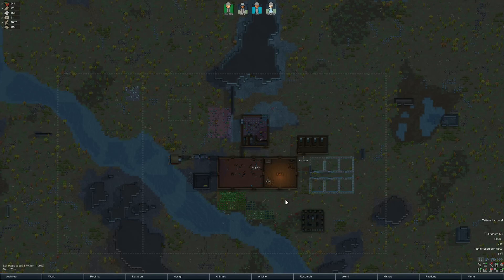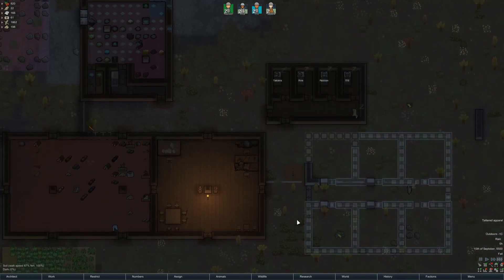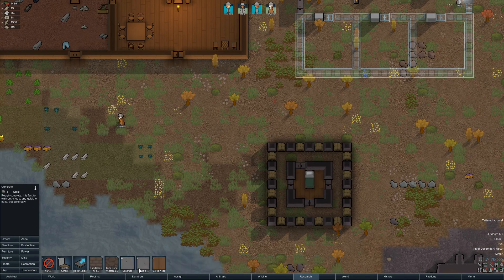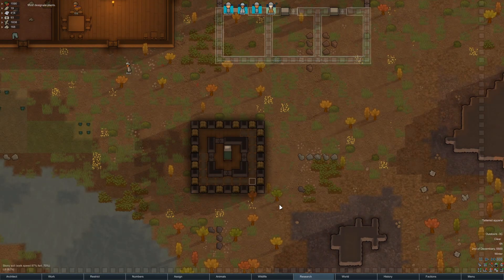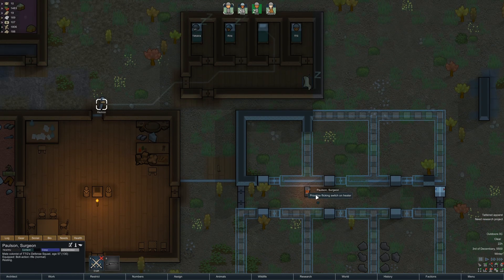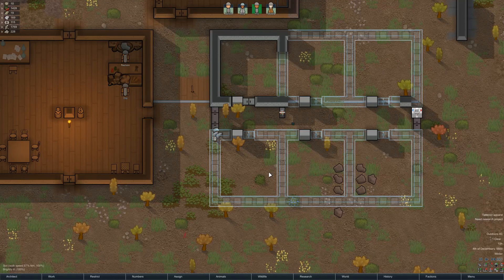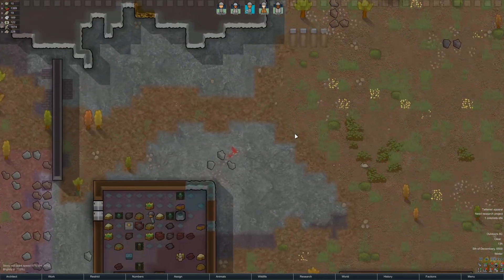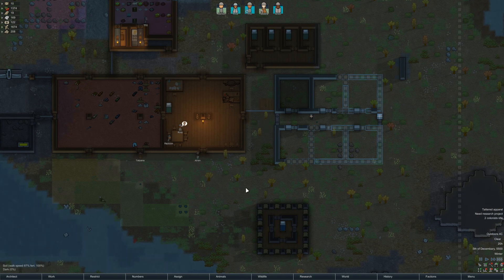RimWorld Let's Play: Winter is near & no heated rooms, yet... ~ Friendship's river #10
RimWorld is "A sci-fi colony sim driven by an intelligent AI storyteller.
Inspired by Dwarf Fortress and Firefly. Generates stories by simulating psychology,
ecology, gunplay, melee combat, climate, biomes, diplomacy, interpersonal relationships,
art, medicine, trade, and more."

I wake up hearing loud sirens. The surroundings are rumbling and shaking wildly.
Before I can collect my thoughts with a loud bang everything comes to an immediate halt.
Groggy as I am, I stumble out of something. I slowly realise I have crashlanded, but atleast
I'm not alone I think when I see two other stumble out of a pod in the same manner as I did...

Mod List: Quality of life mods only
1: Mod Manager
2: Numbers
3: Color Coded Mood Bar
4: Conduit Deconstruct
5: Predator Hunt Alert
6: Recipe icons
7: Cleaning Priority